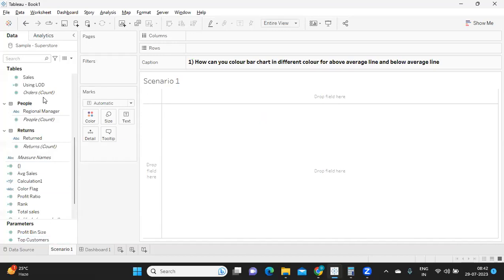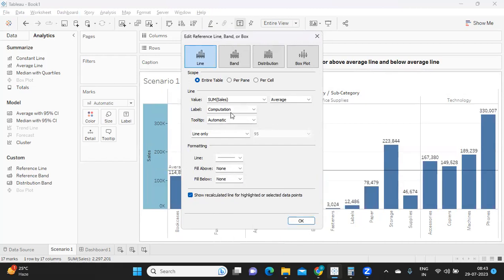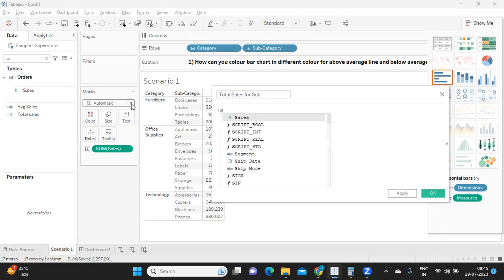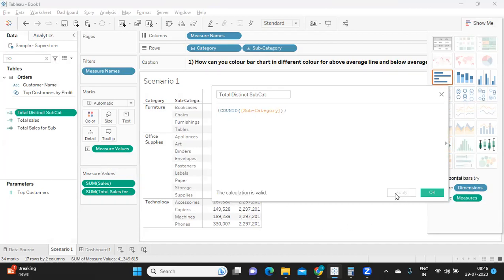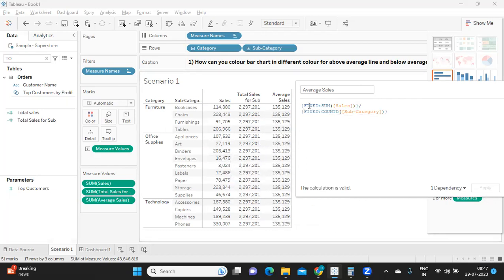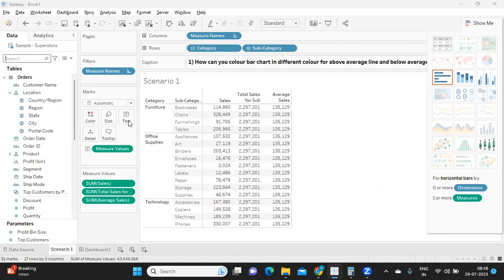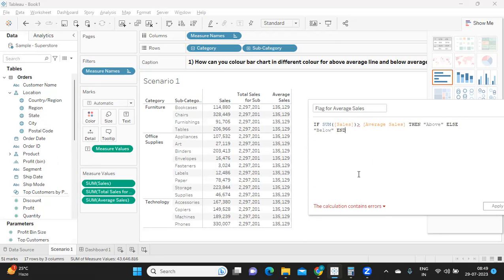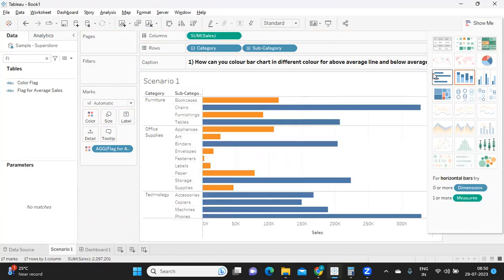Tableau Interview Scenario Color Bar Above and Below Average|Brillio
Hello Everyone,

In this video we will try to solve tableauinterviewquestions , scenario that were asked in brillio
1.Color Bar, above and below average in diff Color.

tableau interview
tableau training
tableau certification
tableau server
tableau lod
sql interview questions and answers
xpressdata
tableau projects